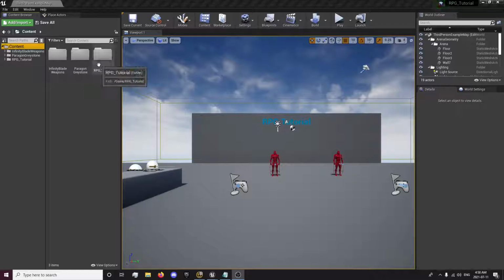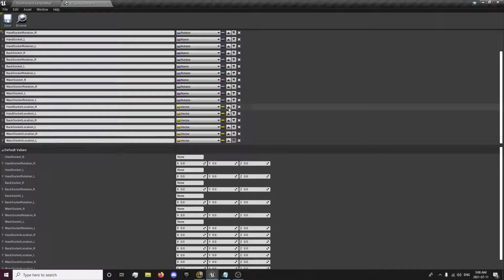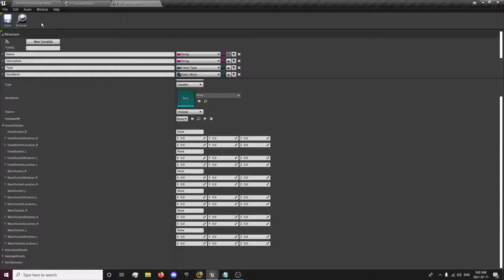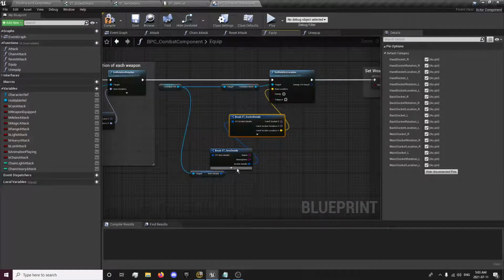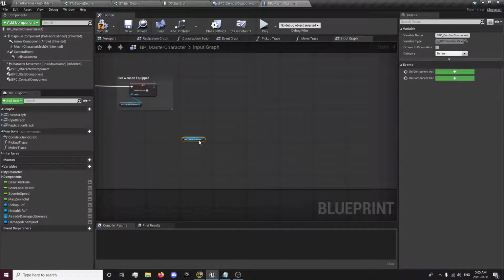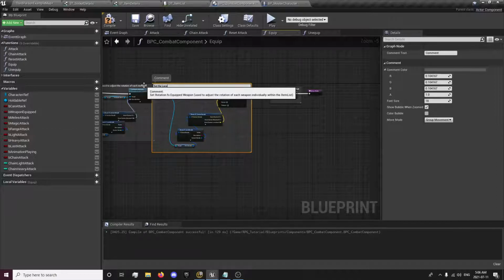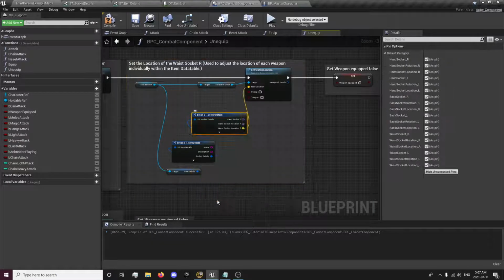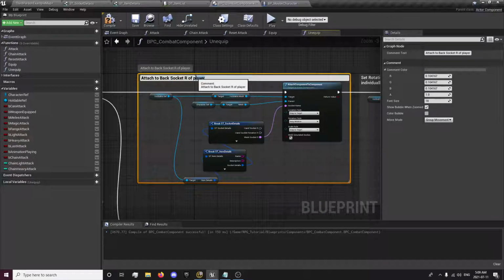Socket Location - #23: Make a Multiplayer RPG in UE4 - Tutorial Series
Set Socket Location Per Weapon  - #23: Make a Multiplayer RPG in UE4 - Tutorial Series

In this Episode of Make a Multiplayer Replicated RPG from Scratch in Unreal Engine we will be Setting up Socket location that will allow you to set the Location of each Socket (Weapon Sockets, Back Sockets, Waist Sockets, etc...) from within the Item Datatable. This is useful when using other packs such as the Infinity Blade Weapons pack which we will be Importing and setting up Static Meshes for in this video!